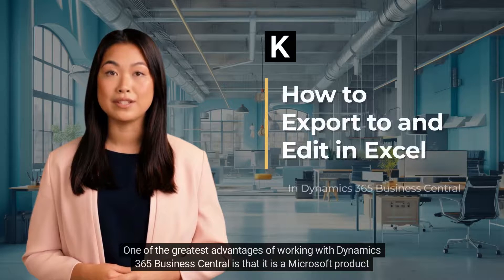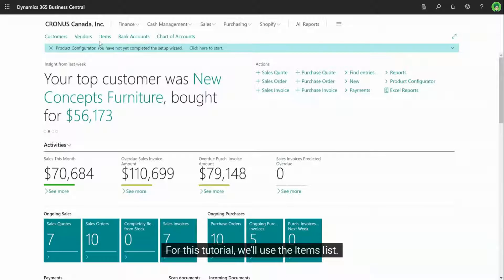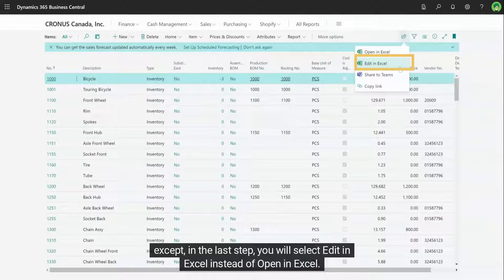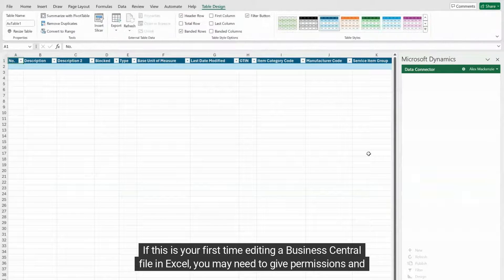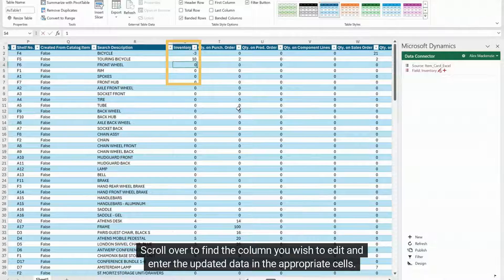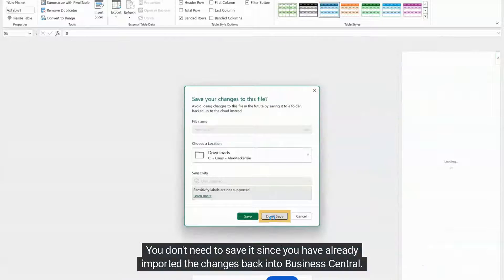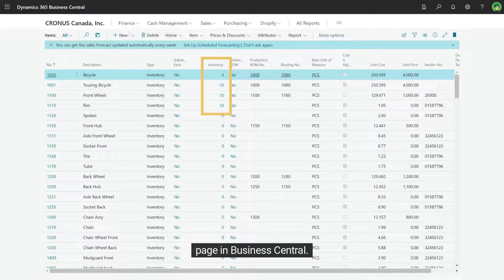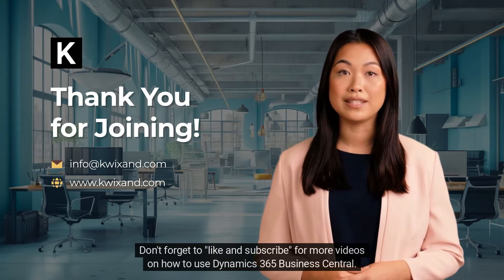How to Export to and Edit in Excel from Dynamics 365 Business Central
In this video, we'll show you how to export data from Microsoft Dynamics 365 Business Central to an Excel spreadsheet, as well as how to edit Business Central data in Excel.

About us: A Microsoft Dynamics 365 Business Central Partner, based in Vancouver, BC, Canada. We provide businesses with the strategies and solutions needed for successful digital transformation